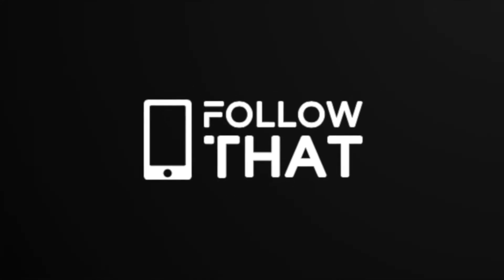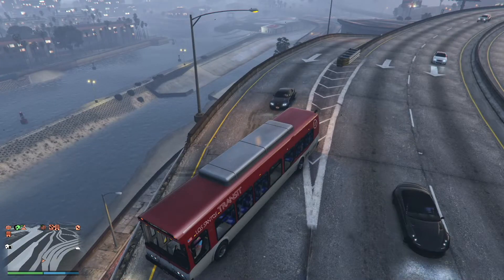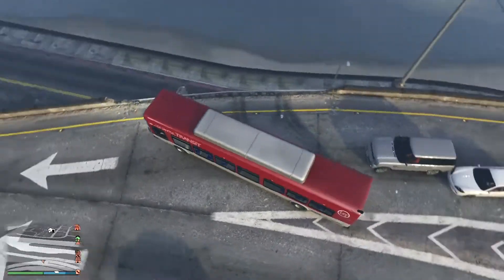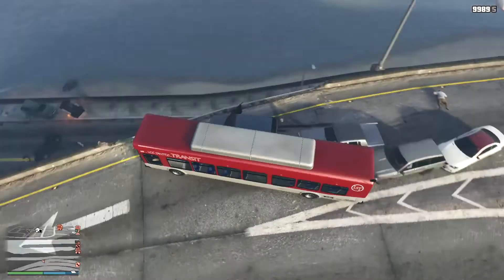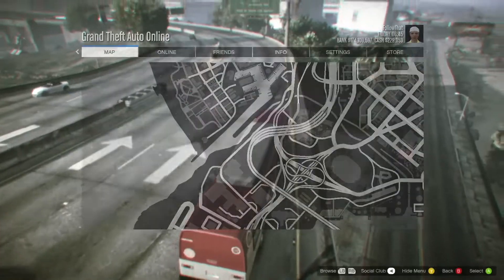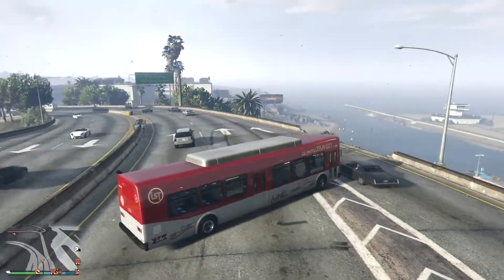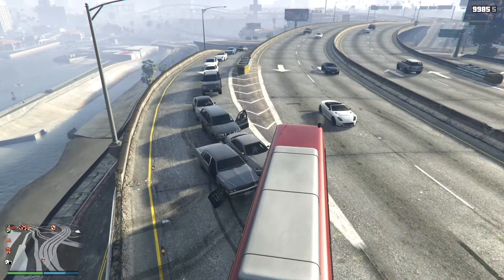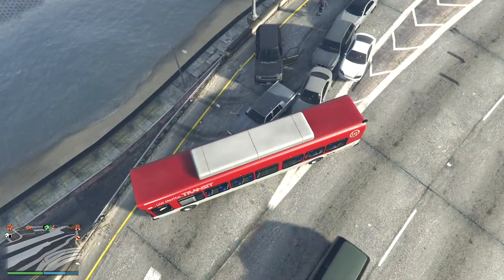Why you should Park the Bus in GTA Online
Find a suitable raised road and a gap and then park your bus and wait for AI drivers to dive off like lemmings for your amusement.